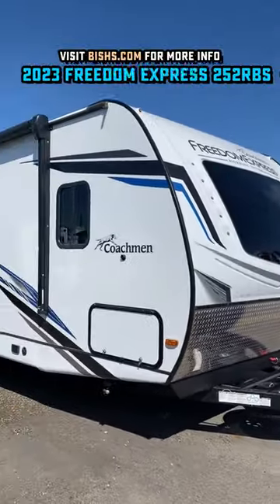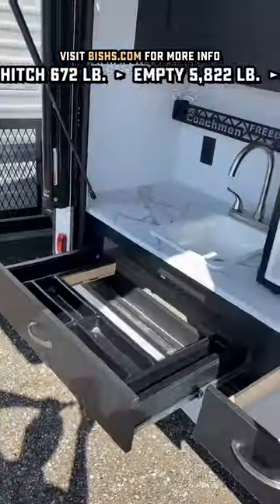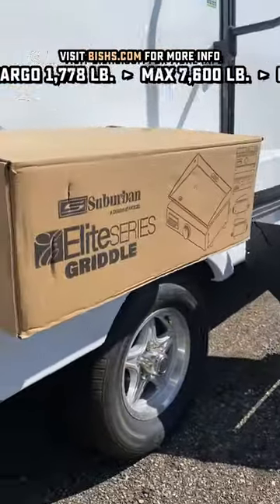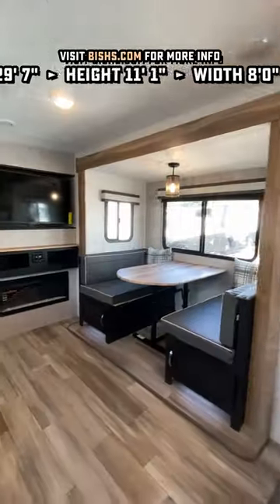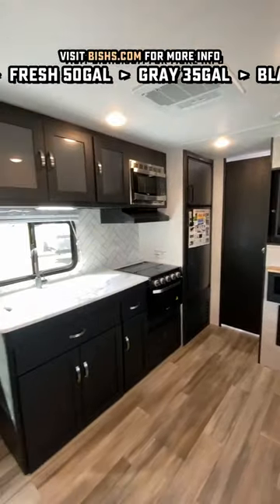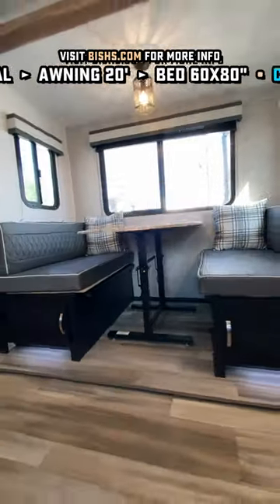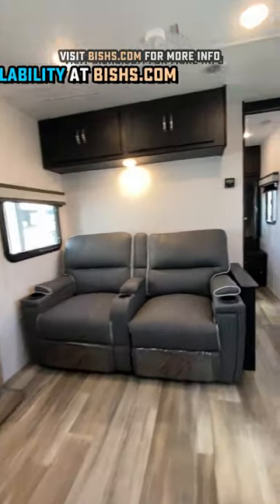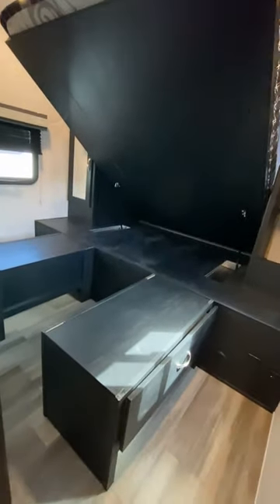I Accidentally Inspired this RV's Design!! 252RBS rv new #2023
New 2023 Coachmen RV Freedom Express Ultralite 252RBS Azdel Travel Trailer with Private True Queen Bed & Full Size Camp Kitchen Under 30ft!!

This camper checks SOOOO many boxes for me. About the only thing it DOESN'T do well is provide a lot of interior kitchen prep space but the outside kitchen and factory supplier outdoor table really help overcome that!

True Queen Bed, Taller Ceiling, Carpetless.. there are soo many comfort features all packed in under 30 total feet of length! She also tips the scales at a good size/weight for most tow package half-ton pickups or equivalent/larger vehicles!

Weights & Measures
Width 8'0"
Fresh 50gal
Gray 35gal
Black 35gal
Awning 20'
Bed 60x80"